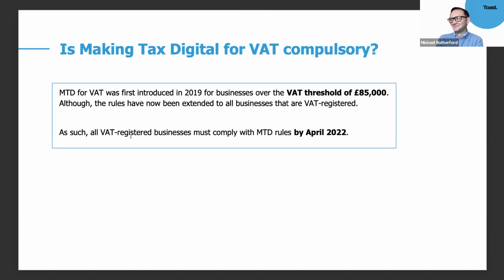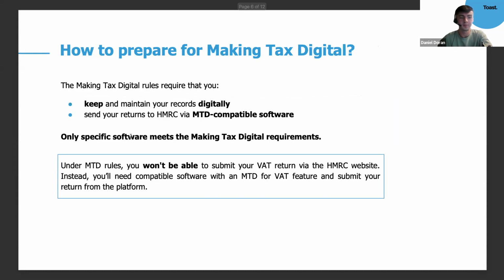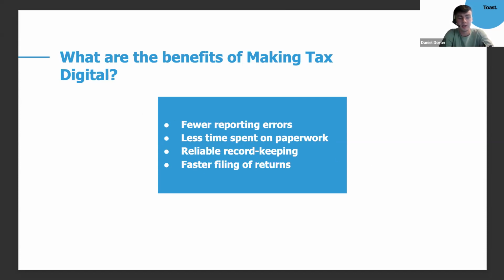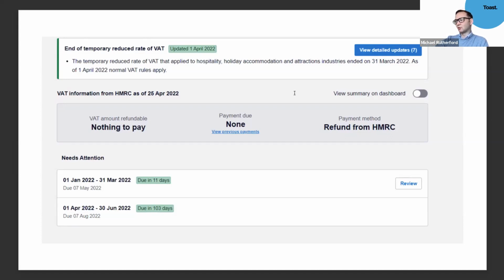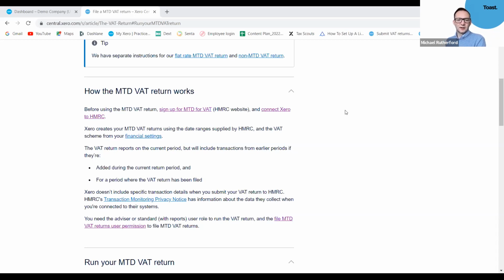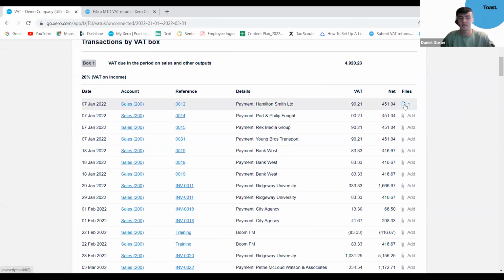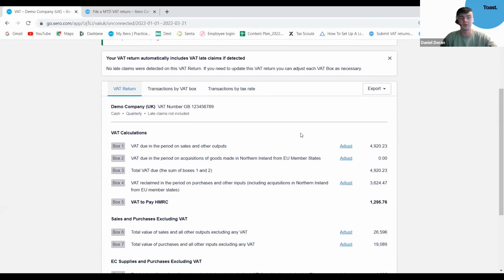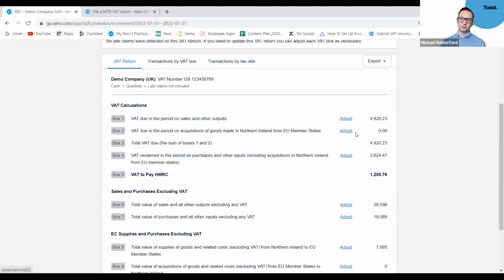Xero Masterclass #3: How to submit VAT returns online?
Did you know that you can submit your VAT returns using software that is compatible with HMRC systems? All VAT-registered businesses must also comply with Making Tax Digital (‘MTD’) rules from April 22, and a new requirement for VAT submissions is one of them.

In this video we will explain you in detail how to calculate and file VAT returns in compliance with new MTD requirement using Xero software.

Topics that we covered:

0:00 - Intro
05:03 - How the Making Tax Digital (MTD) VAT return works
06:02 - Is MTD for VAT compulsory?
08:09 - How to prepare for MTD
10:25 - The benefits of MTD
12:15 - Is Xero compatible with MTD?
13:24 - How to file your VAT return online with Xero (Masterclass)
20:28 - How to attach a file to a transaction
23:25 -  Tips, Comments and Q&A
26:55 - Toast Services